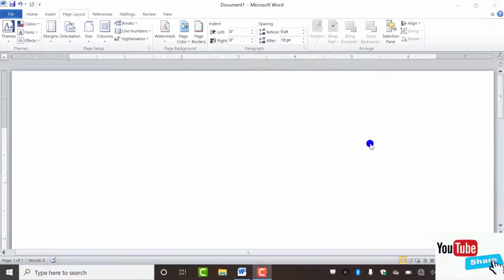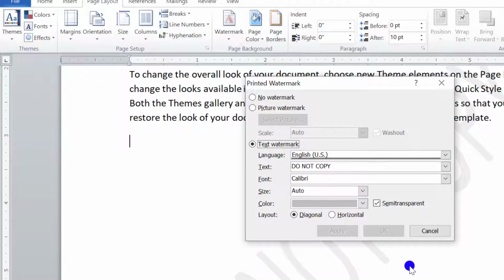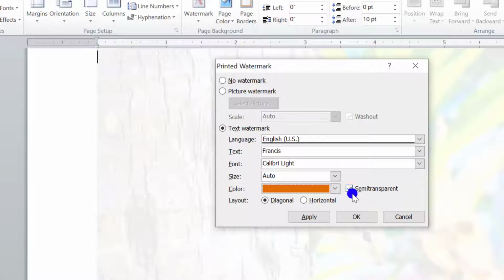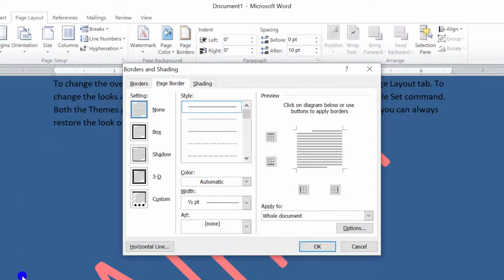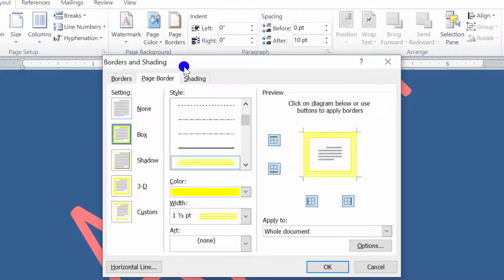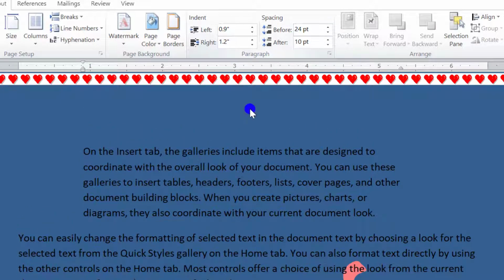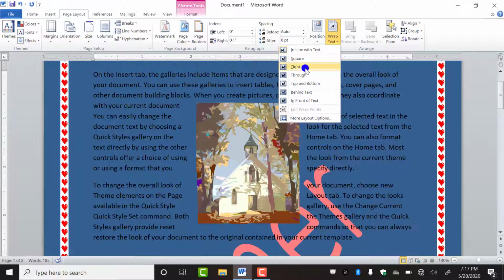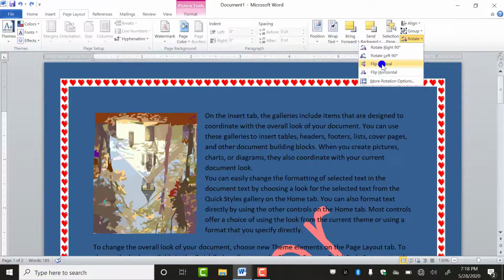MS Word Page Layout(Page Background, Paragraph & Arrange Group)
in this you will learn changing page watermark, page color,
How to apply Page Border & art
How to send any picture in backside of text
How to bring any picture in front of text
How to change Indent of text
How to change Space between paragraphs(Before & After)
How to Make changes in picture along with textsize rotation etc.